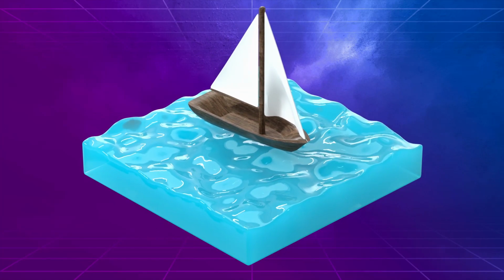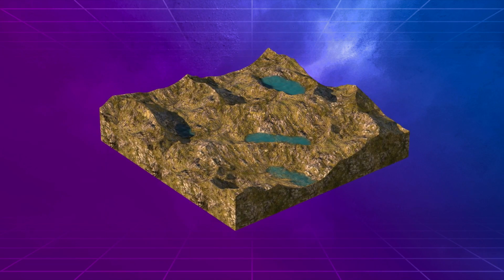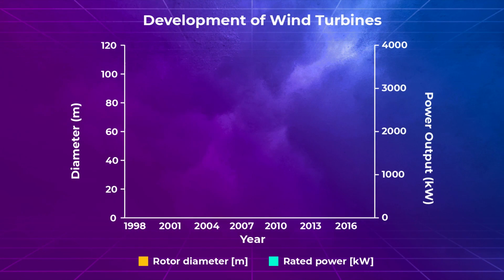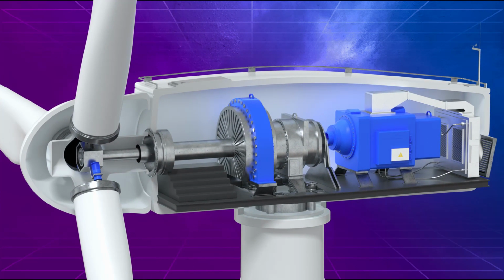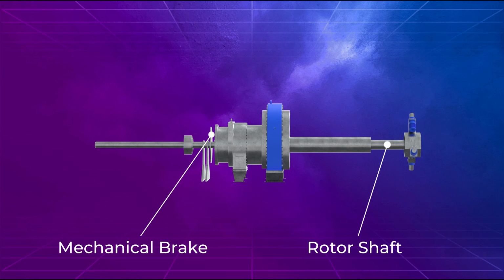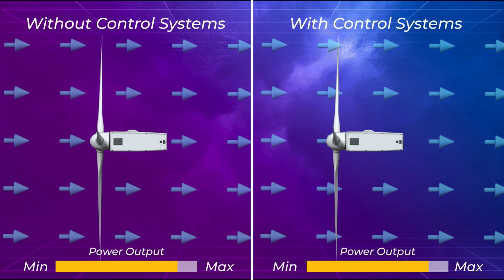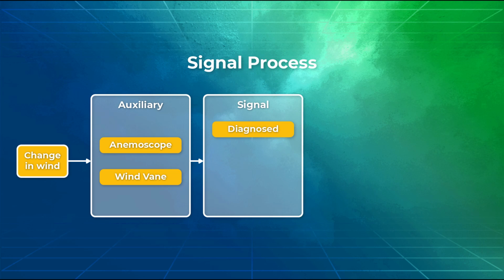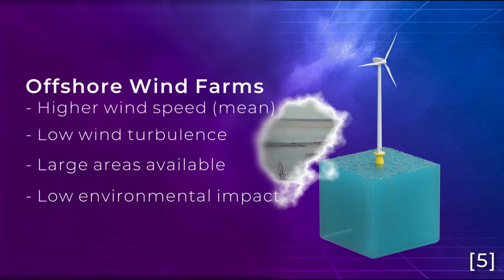Magic of Wind Turbines - How Wind Power generates Electricity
This video delves into the science behind wind power generation, exploring the mechanics of wind turbines and the benefits of this renewable energy source for our planet.

0:00 Introduction
0:45 Fundamental science of wind
1:54 Energy in wind
3:22 Aerodynamics of blades
4:01 Main components
7:27 Control systems
9:12 Infrastructure
9:58 Types of wind turbines
10:28 Real world examples
10:44 Conclusion